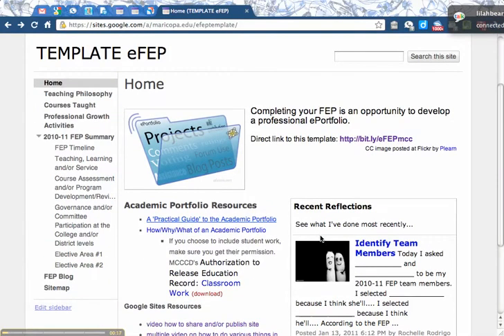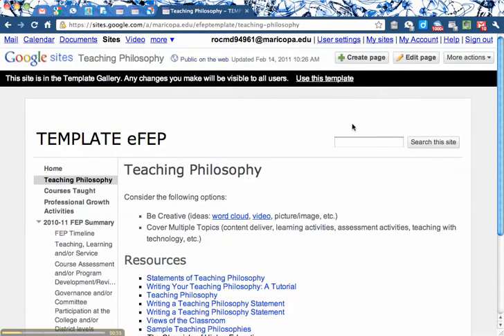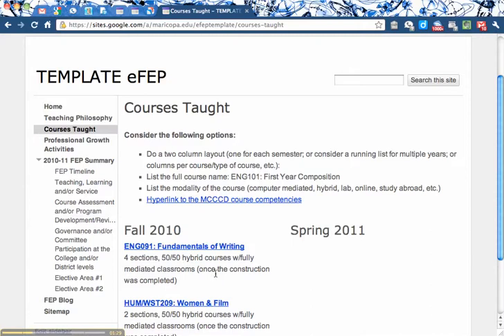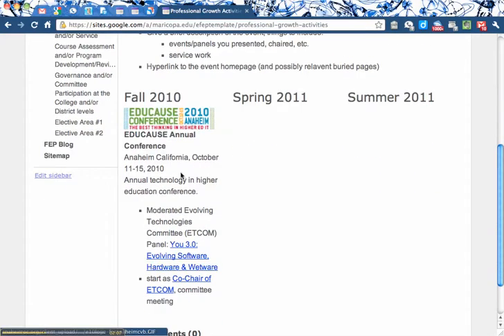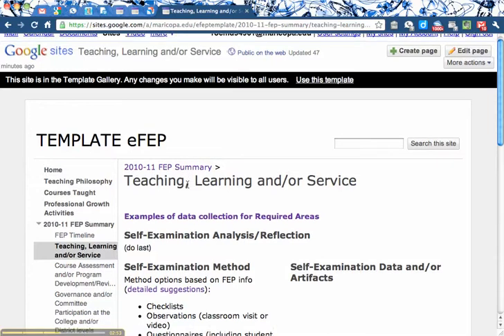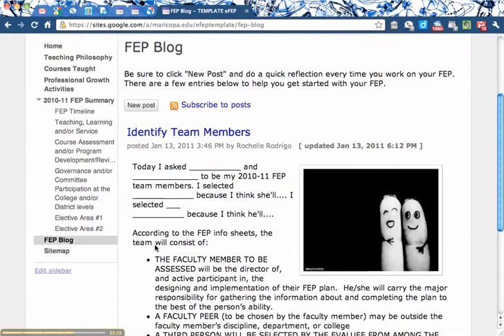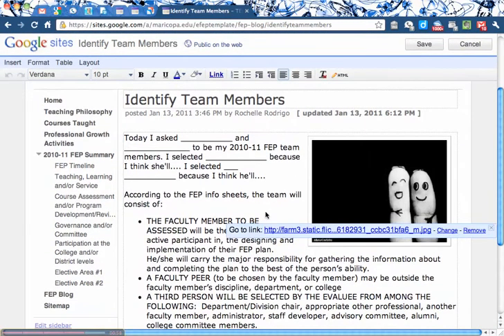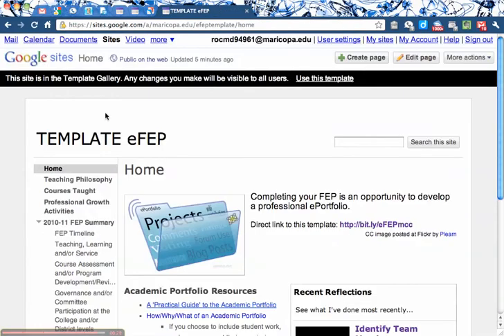Tour of your eFEP